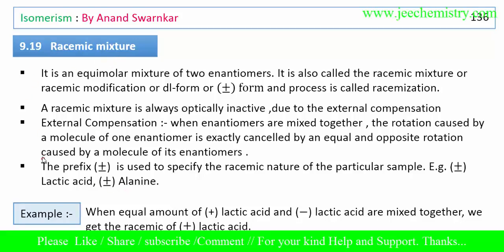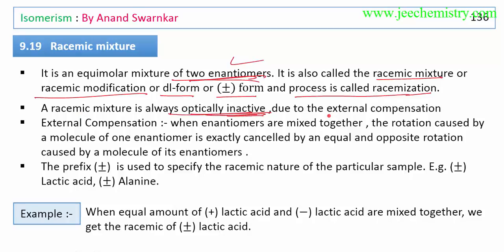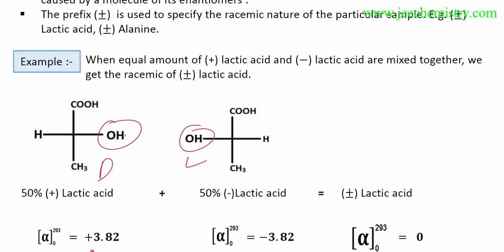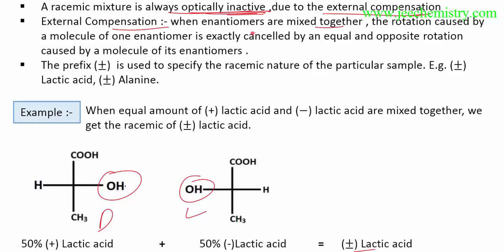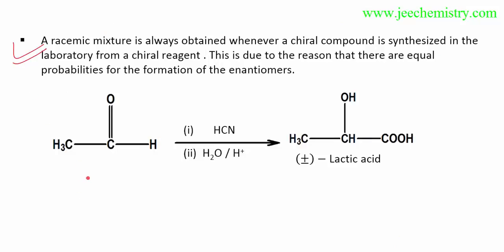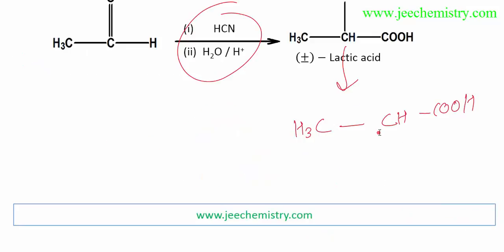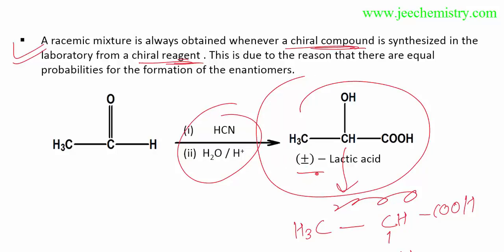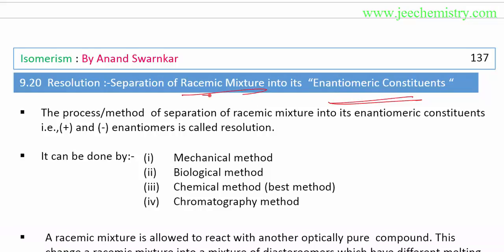20 Racemic Mixture